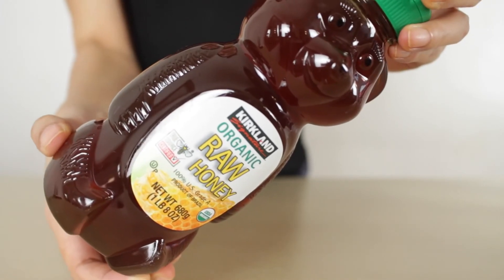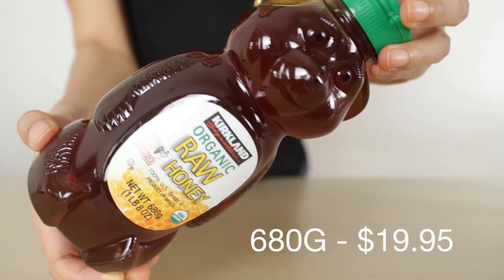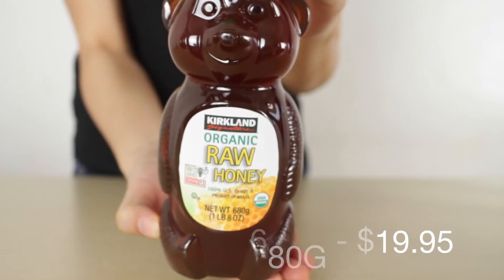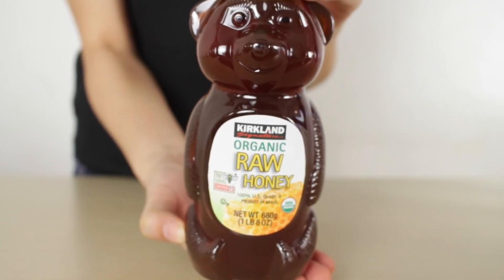Kirkland Signature Organic Raw Honey - Review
Hi, friends! As I deal with the process of aging, I find honey as my staple product. And actually, my very first video on Youtube is all about honey. Hence, I’d like to share this Kirkland Signature Organic Raw Honey. Discover its benefits!
Product Mentioned:
Kirkland Signature Organic Raw Honey
Equipment Used:
Canon EOS 700D

How To Cure Acne And Other Signs Of Aging With Honey

XOXO :)